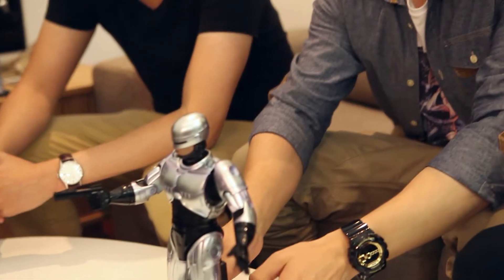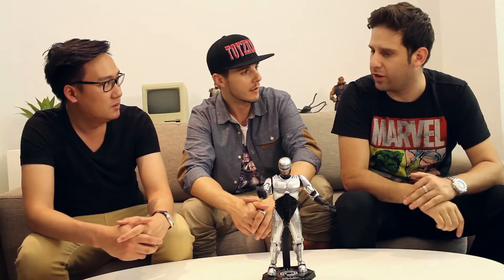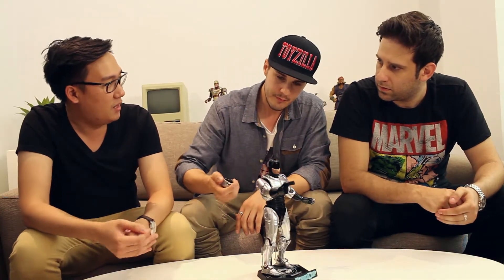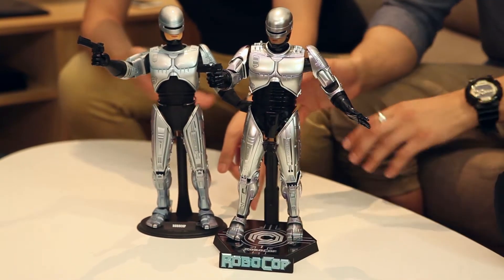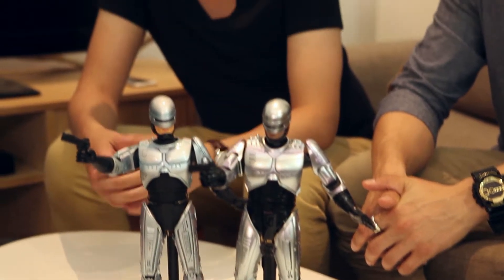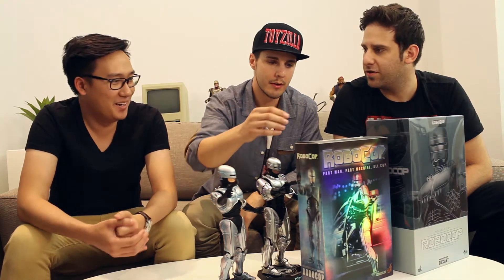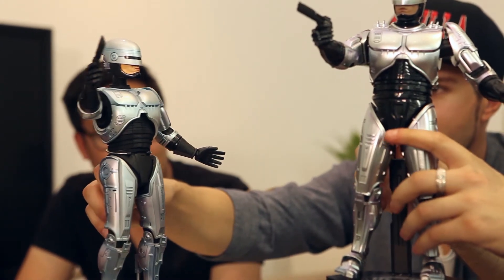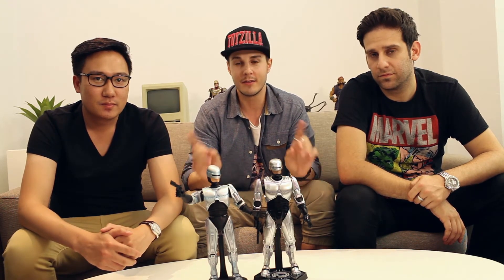Panel: Hot toys 1/6 Scale Robocop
Dead or Alive or watch the Toyzilla Boys on their diecast robocop panel discussion.

Sit back and relax you're in for laughs, info and a all round good time from the boys down under